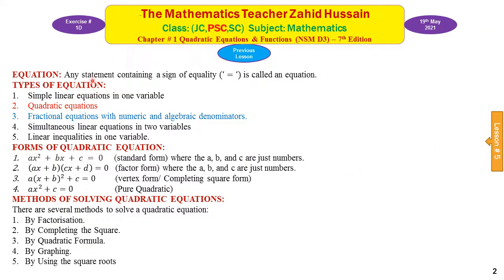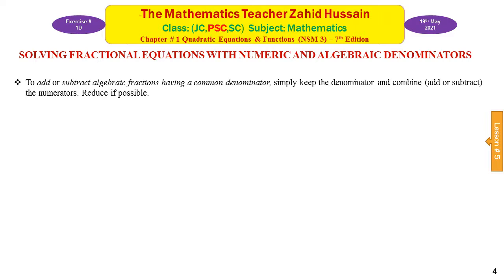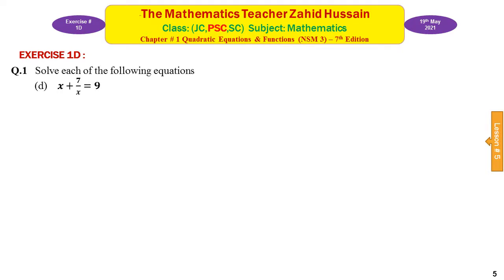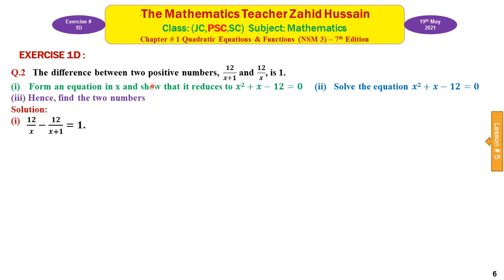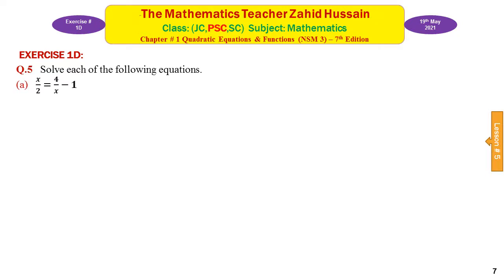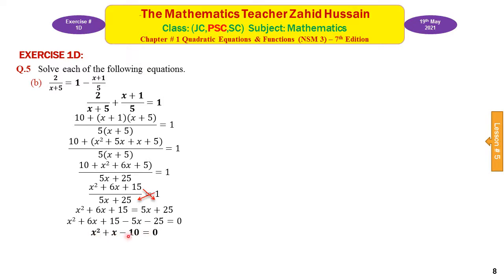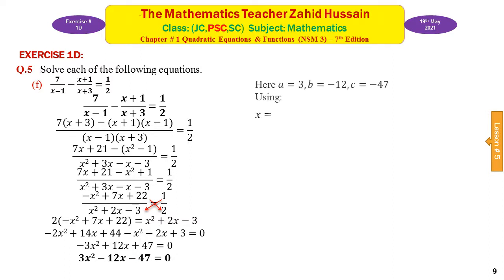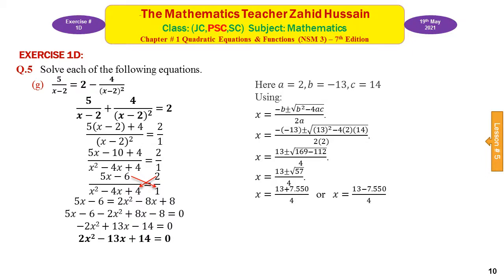Lesson # 5 Solving Quadratic Equations by Zahid Hussain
Solving Fractional Equations